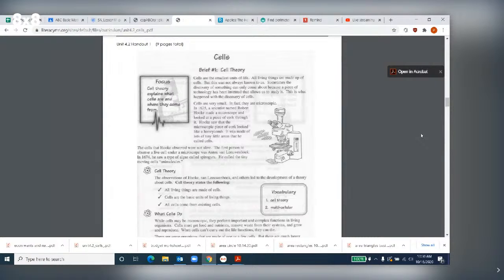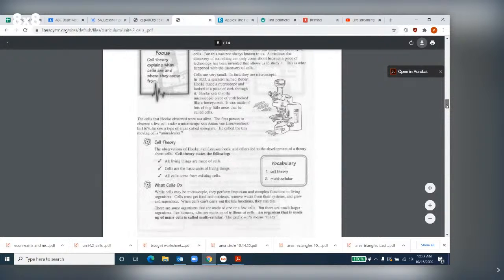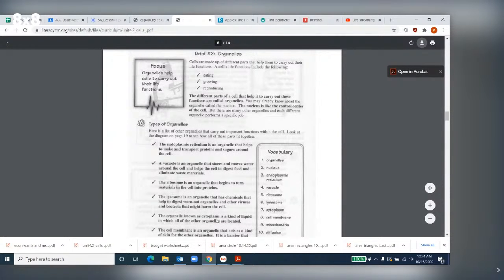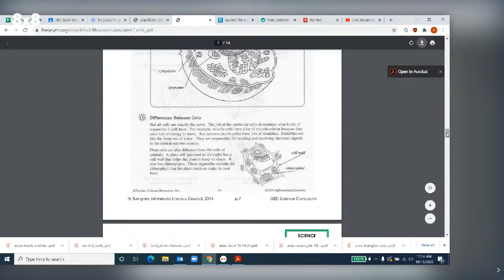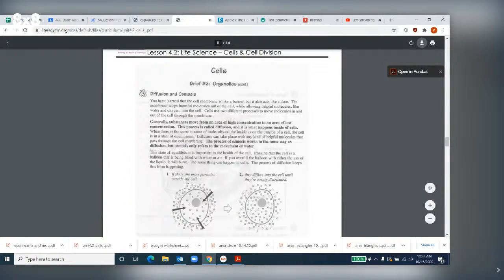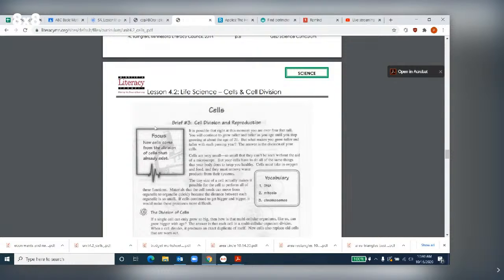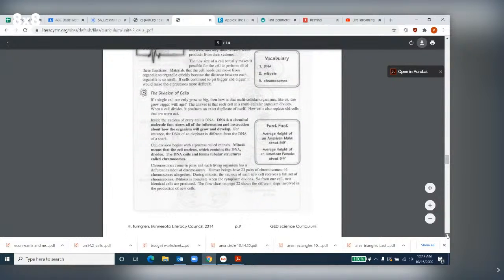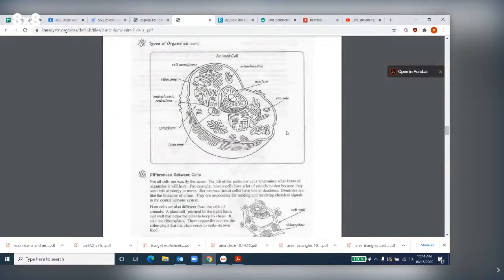Life science Cells and Cell division